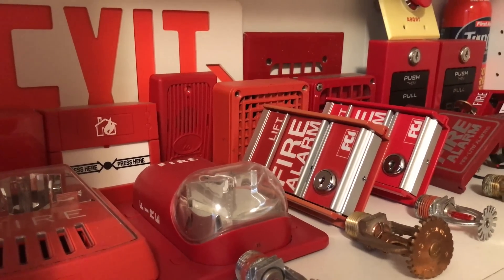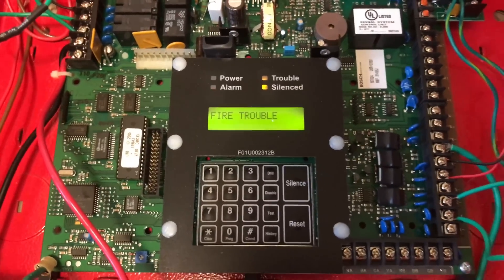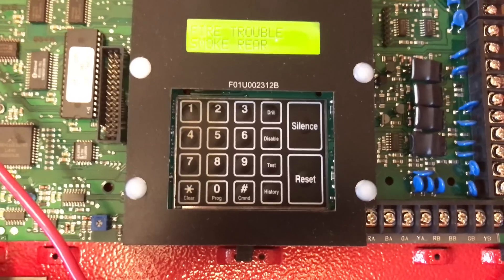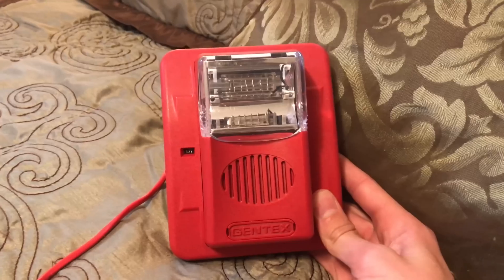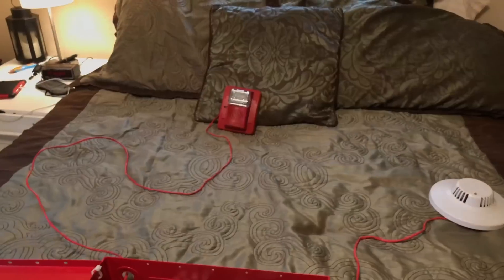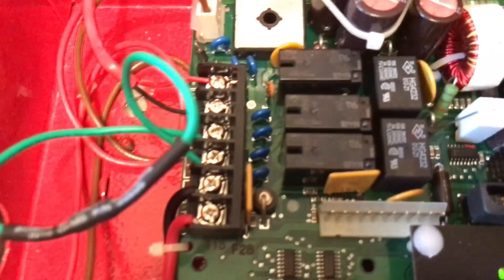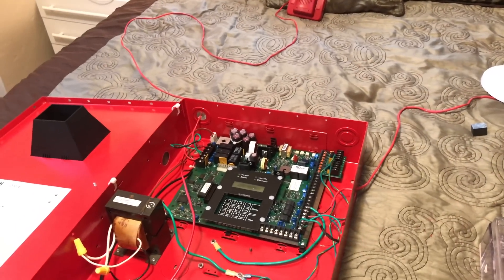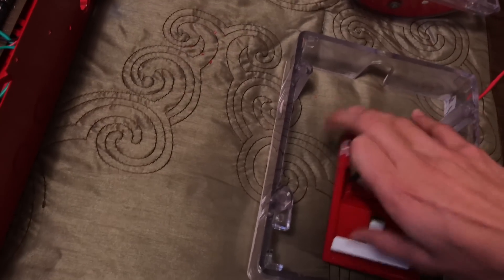BOSCH D7024 Fire Alarm Control Panel Demonstration/Test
Here I demonstrate/test my new BOSCH D7024 fire alarm control panel I recently got. I also show all of the other devices that were on the original system. Enjoy!

Thanks! :D

12/29/2020 UPDATE